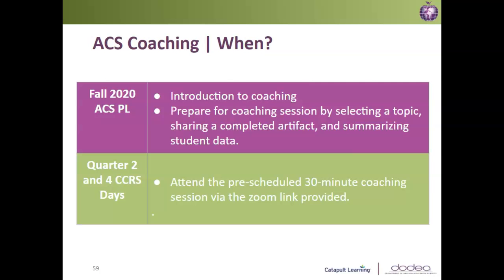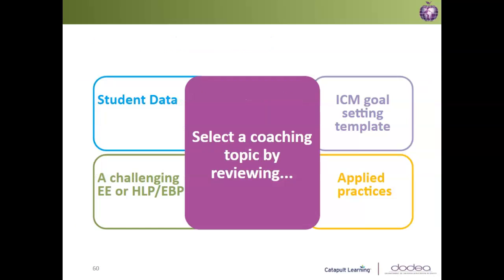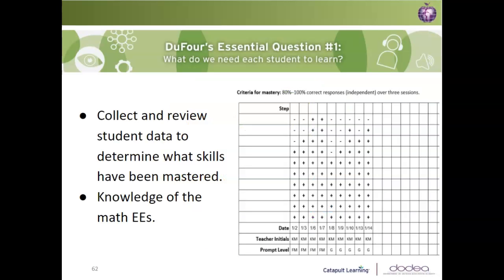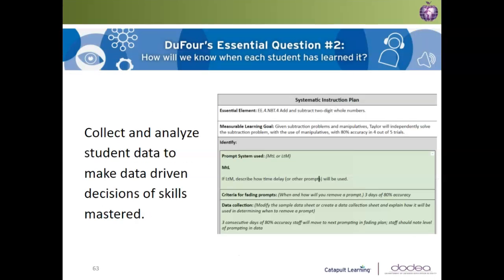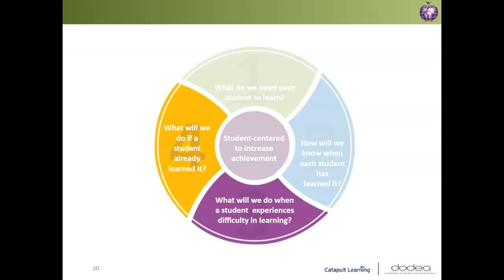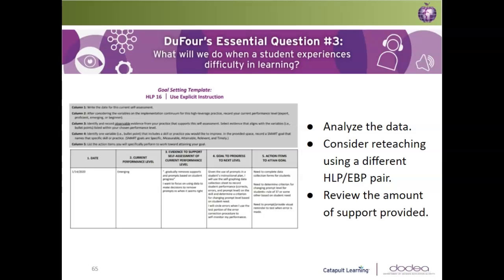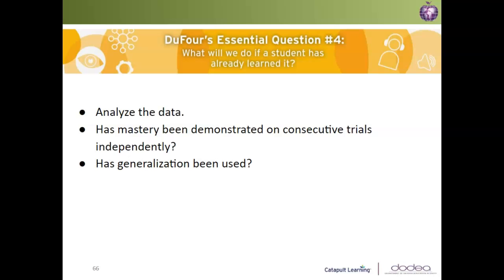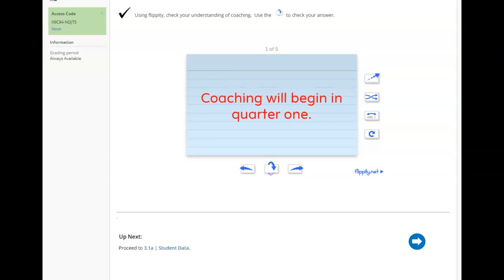Fall 2020 Day 2 coaching script | Introduction